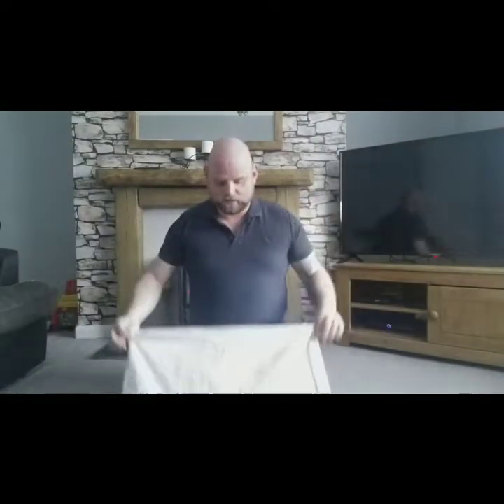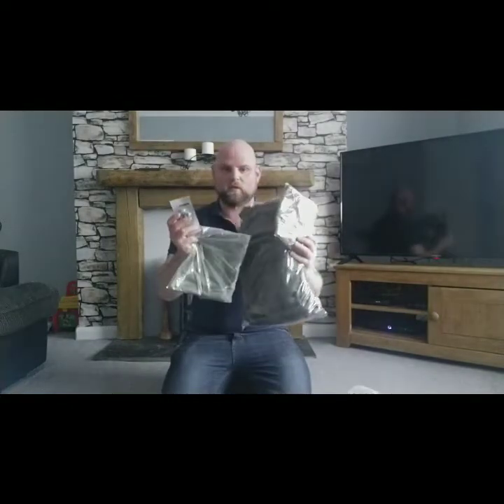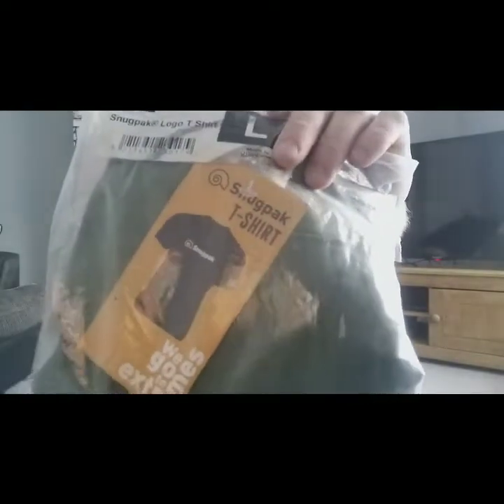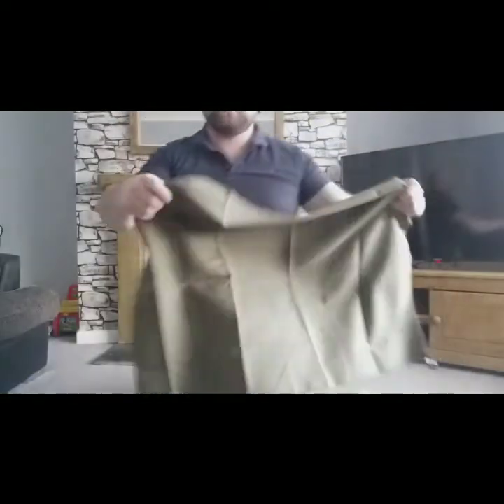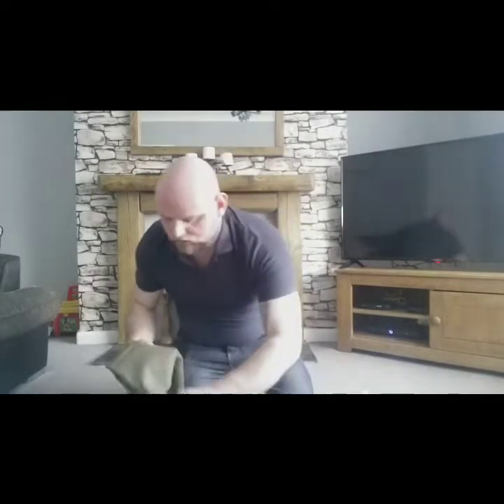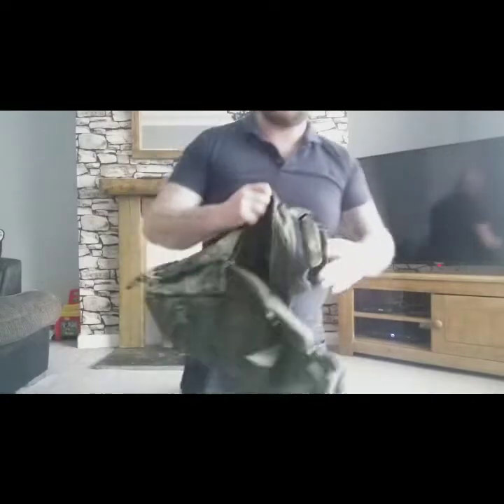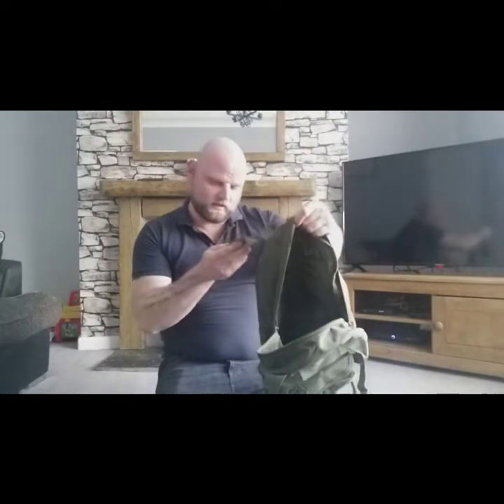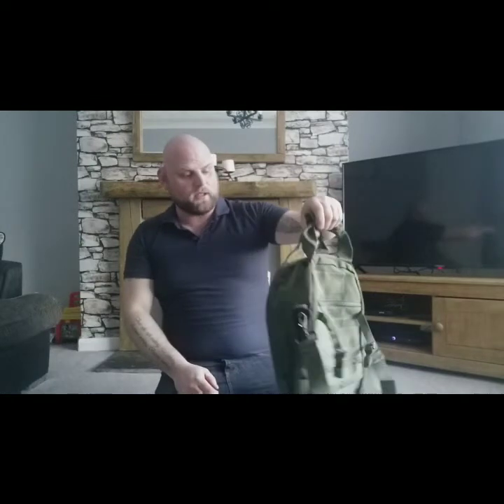I won (opening the prize from OSCAR OUTDOORS give away)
Oscar outdoors did  a give away once he had hit 1000 subscribers on his channel, and lucky me won  some great kit,